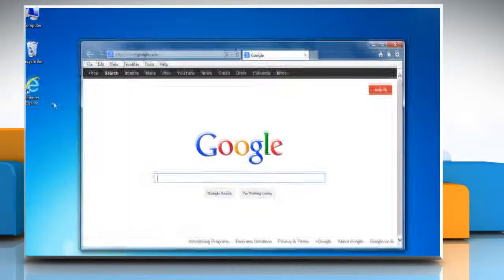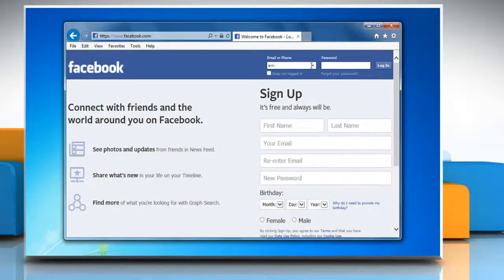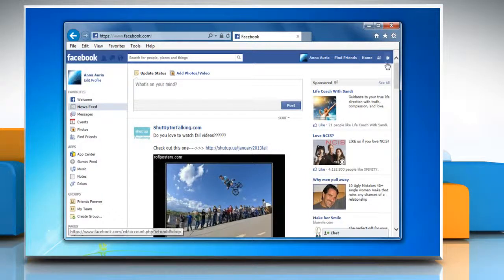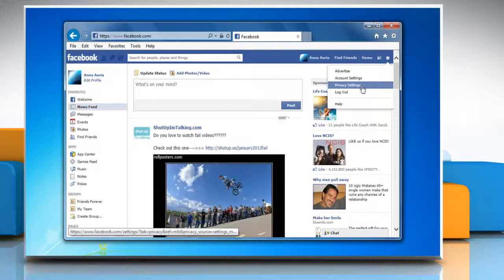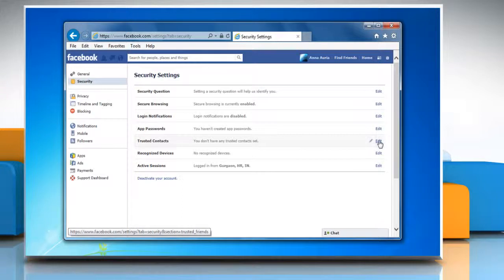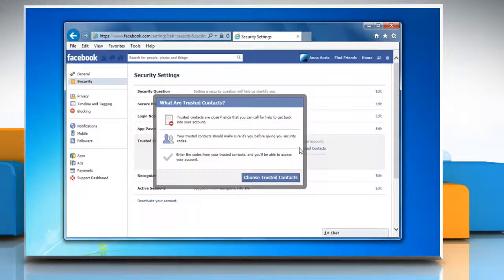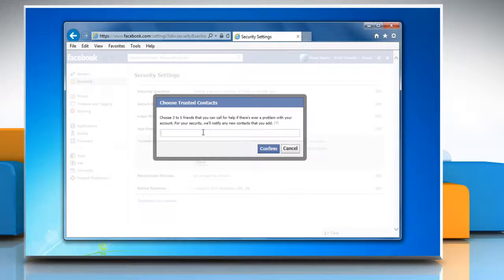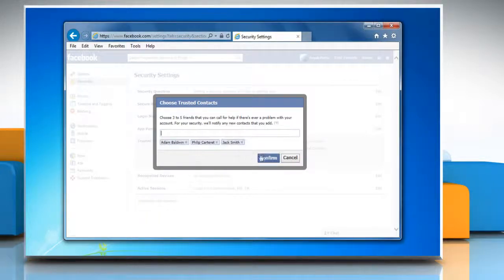How to add Trusted Contacts to your Facebook® for account recovery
Want to add Trusted Contacts to your Facebook® account for added security? Follow the easy steps shown in this video.